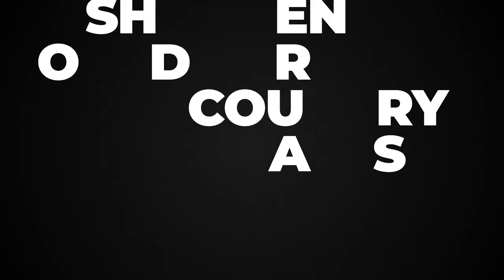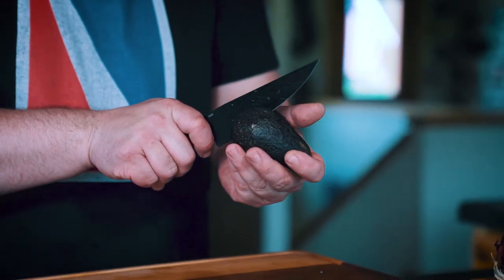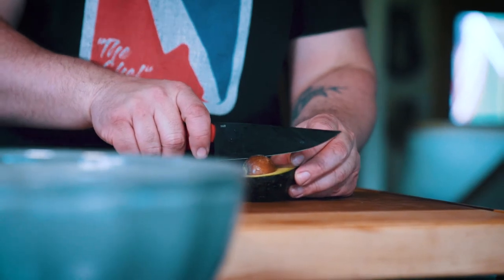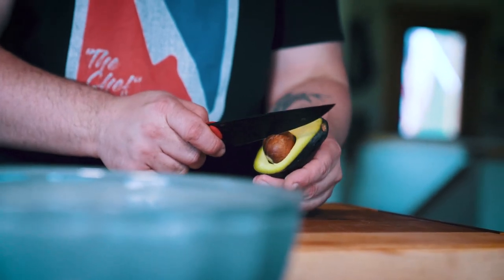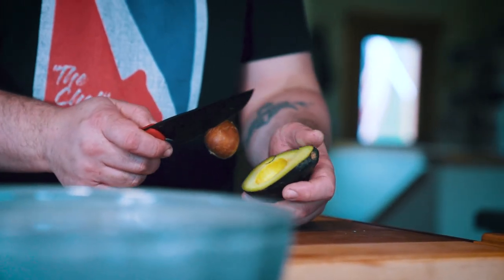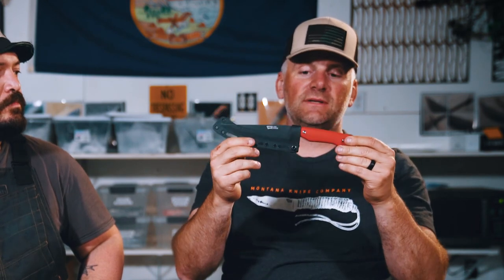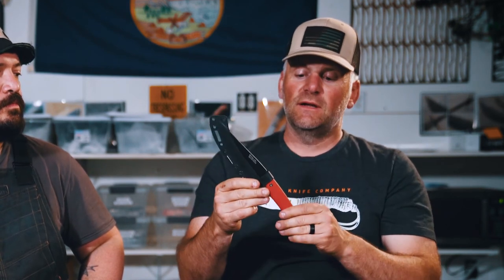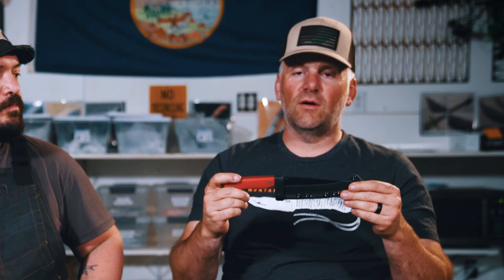Introducing the MKC Petty Knife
Montana Knife Company is excited about a new addition to our culinary line — the MKC Petty Knife.

Just as with our other MKC culinary knives, Mareko Maumasi put a lot of thought into the design of this blade.

The design of the MKC Petty Knife continues the themes of the Bighorn Chef’s Knife and the Santoku Knife. It’s a perfect combination of MKC style in the handle profile and real-deal, Mareko Maumasi Fire Arts aesthetic in the blade.

And, most importantly, the distinctive look of the MKC Petty Knife goes hand-in-hand with form and function.

Leather vs. Kydex Knife Sheaths: A Comparison

Sheath Safety Tips with Master Bladesmith Josh Smith!

11 of the Most Popular Knife Blade Types and Uses Explained